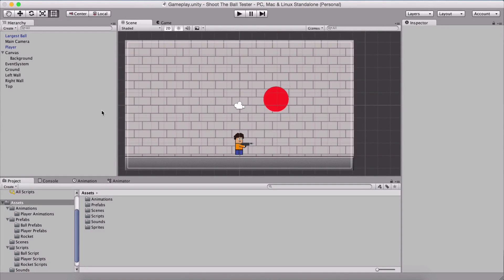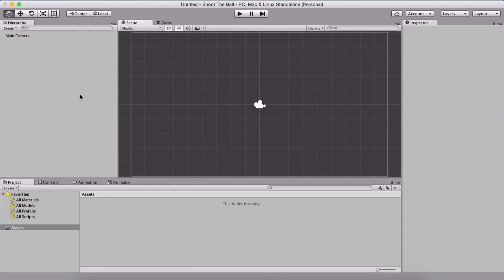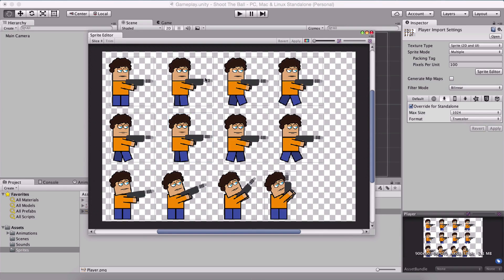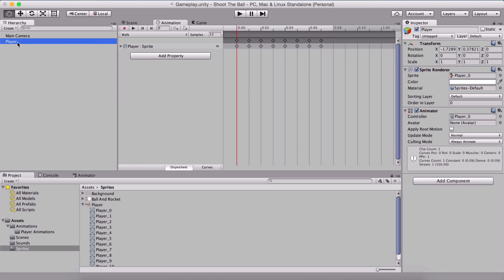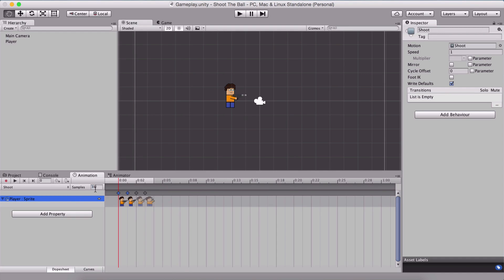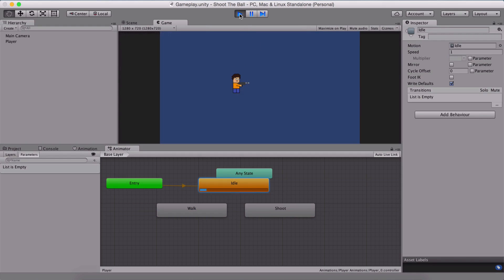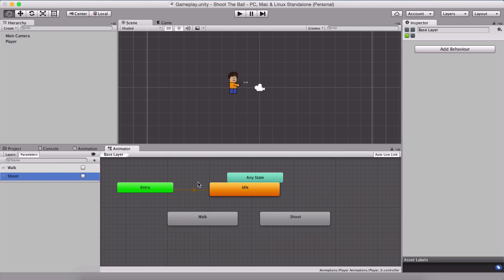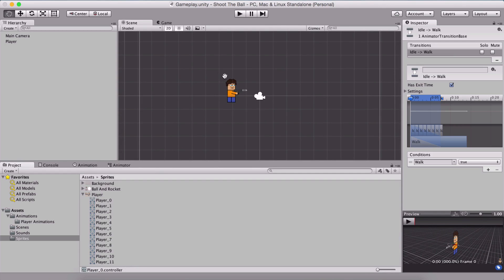Unity Arcade Game Tutorial - 1 - Creating Players Animations - Create An Arcade Game In Unity